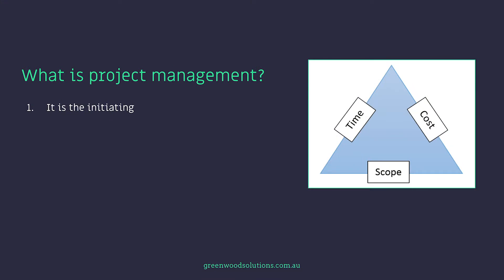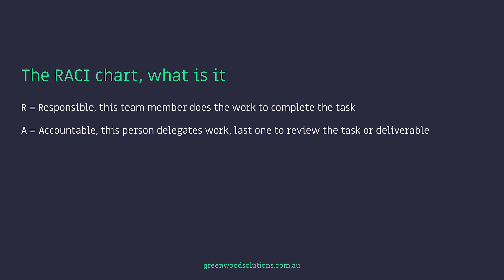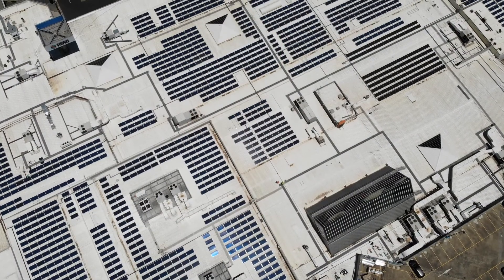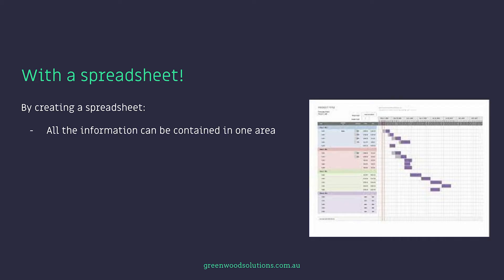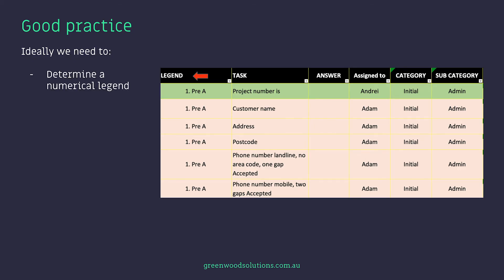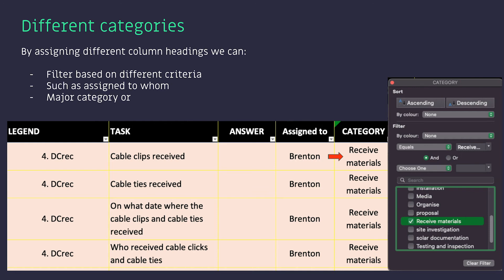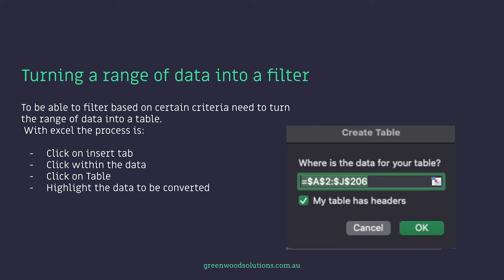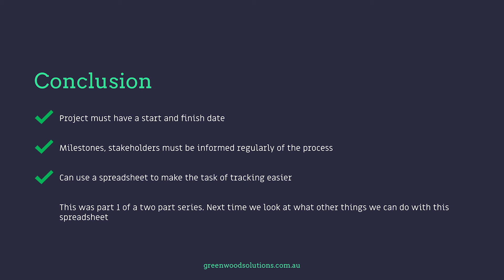Commercial Solar Project Management, Spreadsheet Approach, Part 1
[Chapter]
00:00 The question
01:20 The RACI chart
02:14 How do you decrease the bad stuff?
02:47 First steps!
03:25 Good practice
04:10 Turning a range of data into a filter
04:25 The response column heading
04:57 The Conclusion